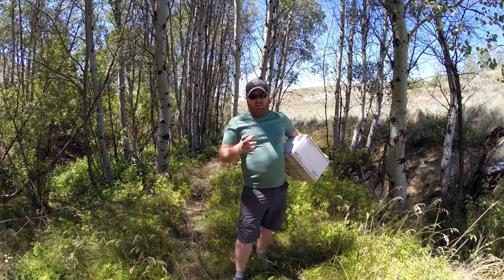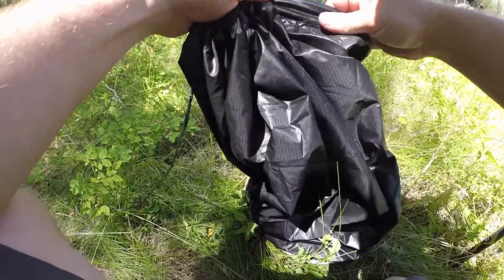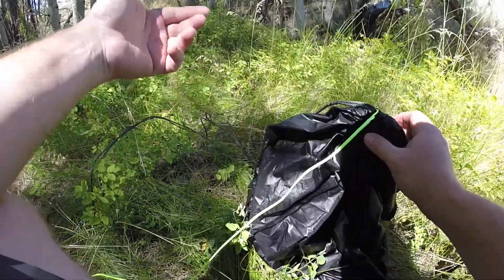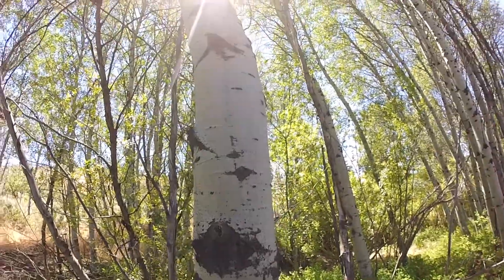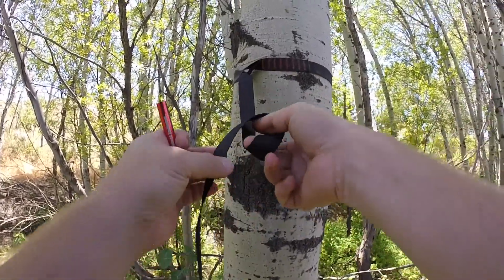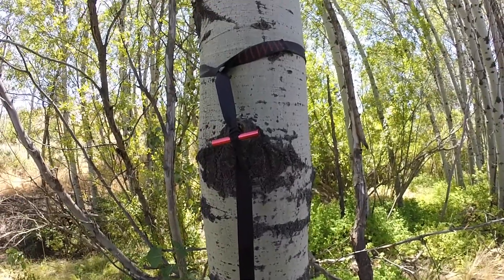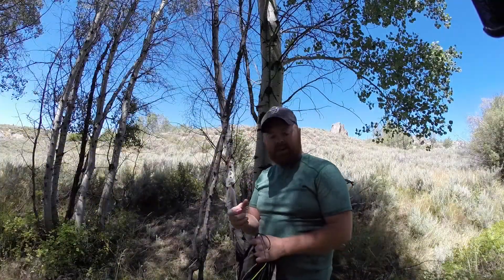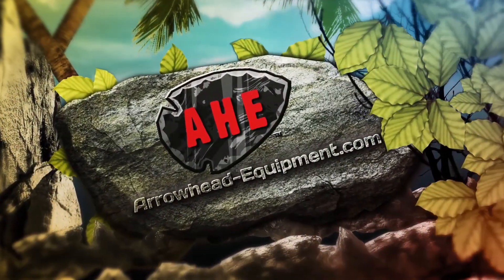New Hanger Hammock Kit pt 1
Setting up and hanging the New Hanger Hammock Kit by Arrowhead Equipment.  See how to get up off the ground with how the kit sets up and how to use each component.